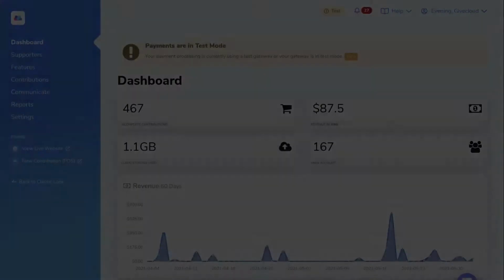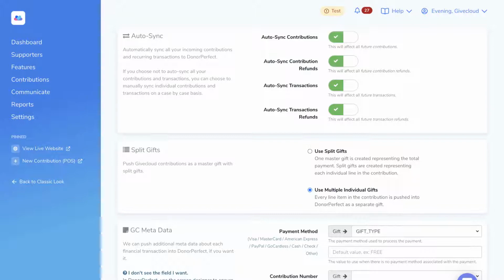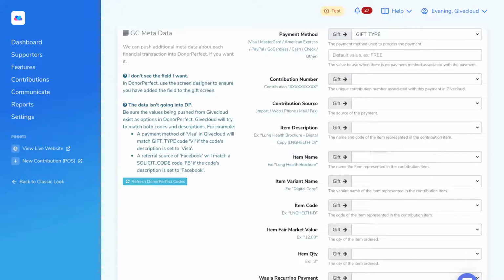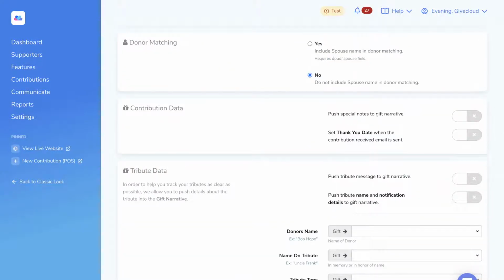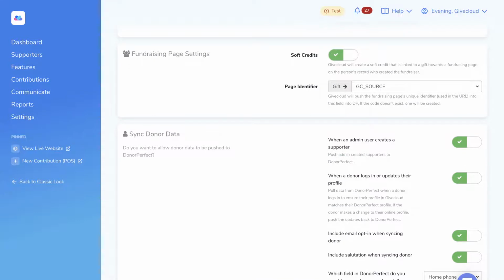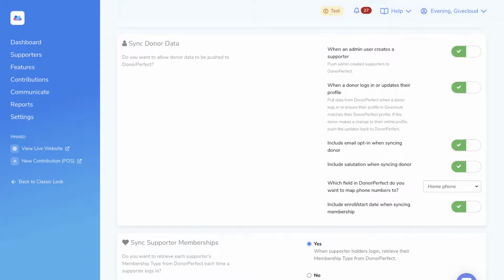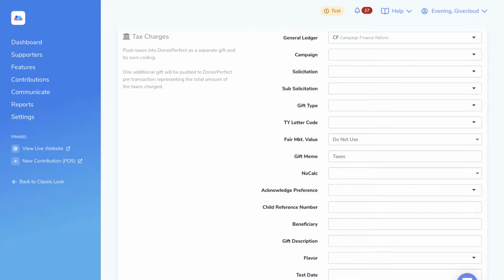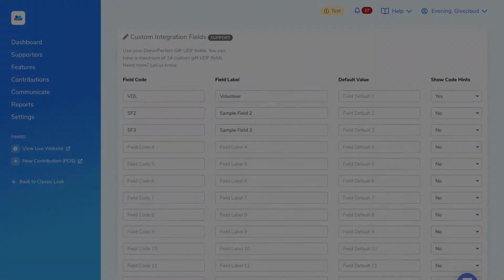Givecloud & DonorPerfect - Integration Settings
Learn about the settings available to configure the integration between Givecloud and DonorPerfect